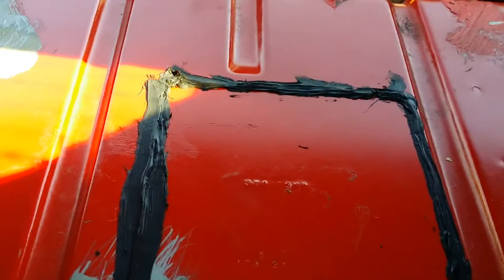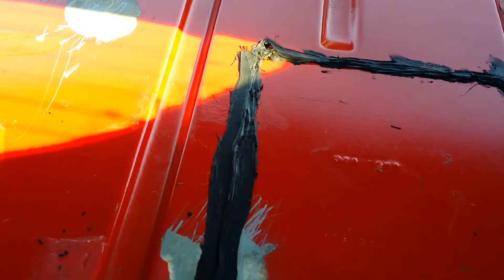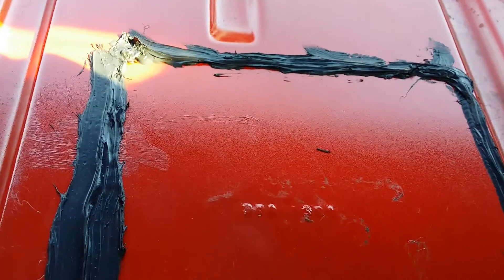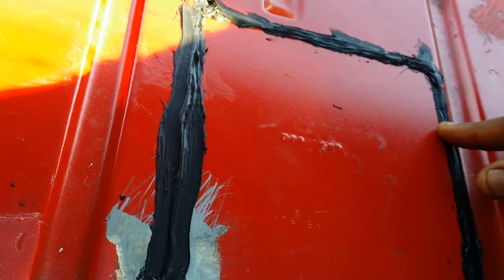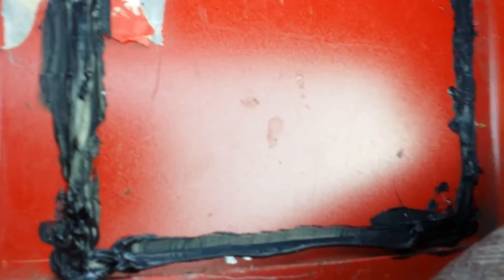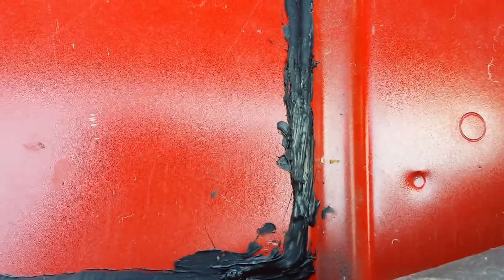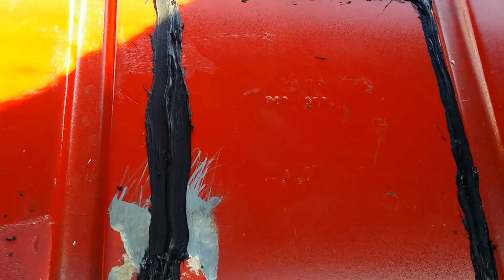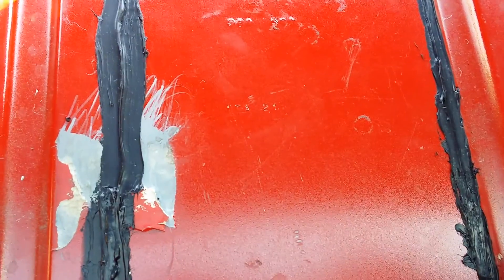94 lt1 camaro fuel pump install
Trap Door the proper way to seal it off...